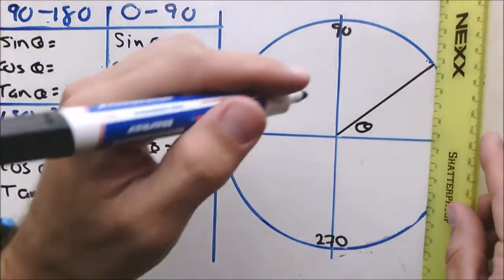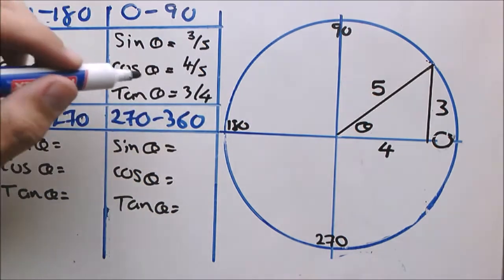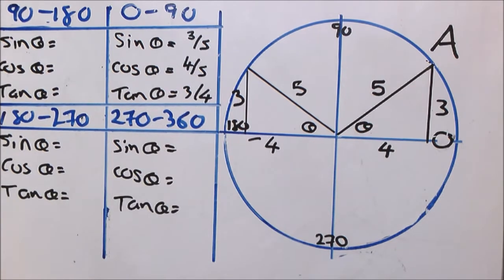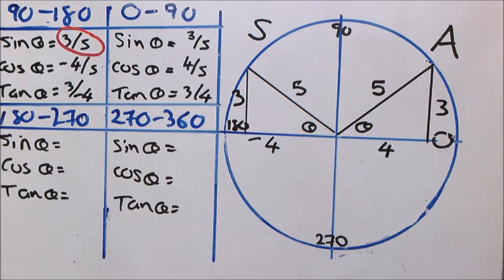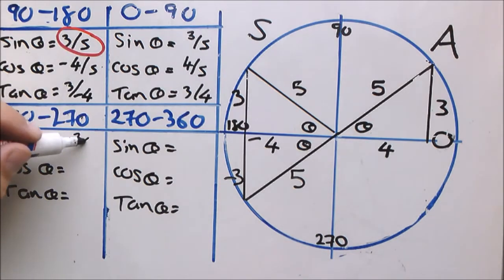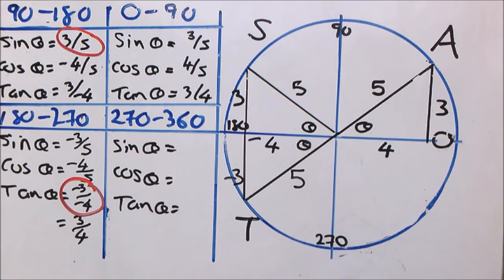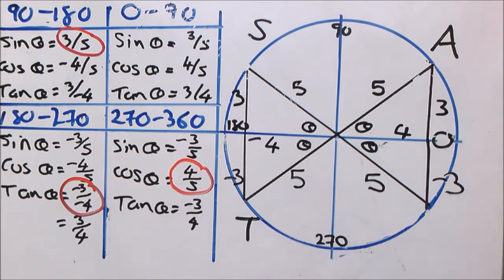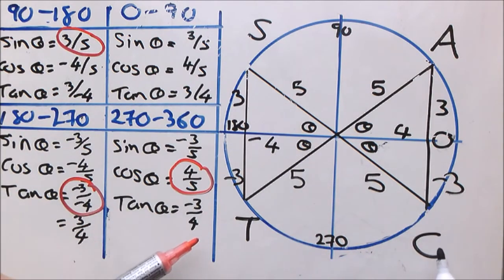2 Understanding the CAST diagram 2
Understanding the CAST diagram is to help learners to develop confidence in their approach to trigonometry and the simplification of expressions.